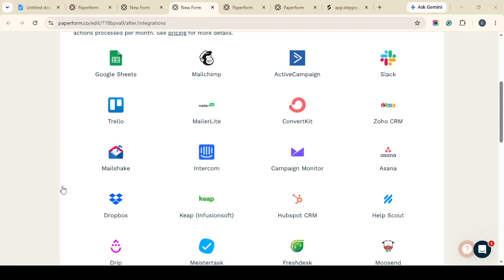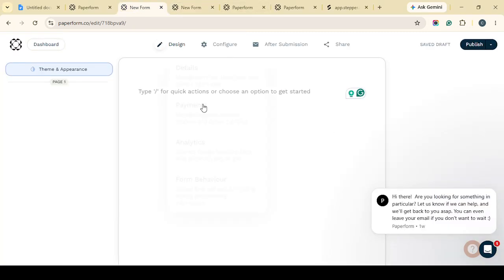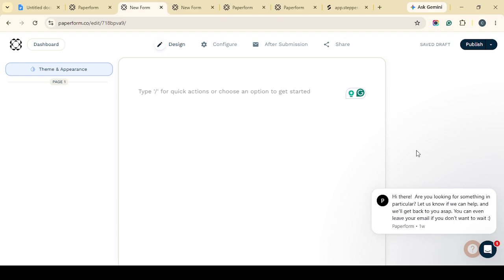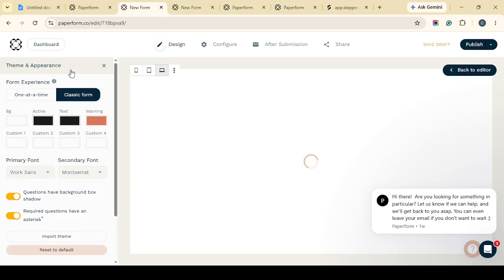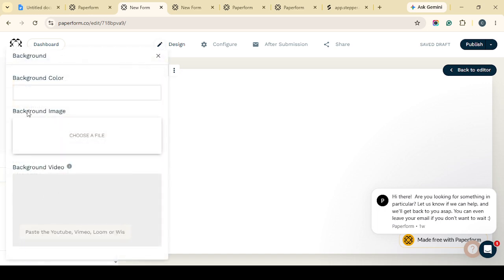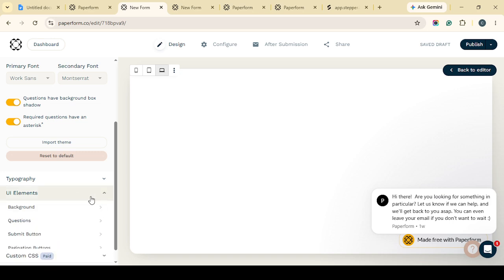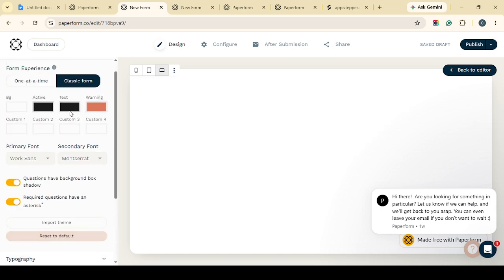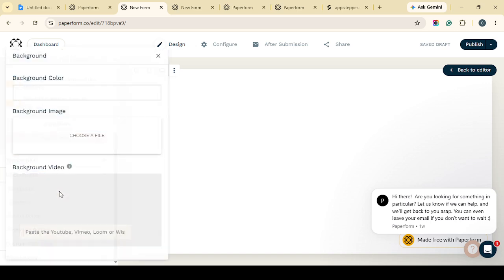How To Create A Paperform Multiple Choice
Learn how to add, style, and customize multiple-choice questions in Paperform! We'll cover single-select, multi-select, and adding image choices to make your surveys interactive.

📌 What you'll learn:
• Adding standard dropdowns and radio buttons
• Enabling multiple answer selection
• Adding images to multiple-choice choices